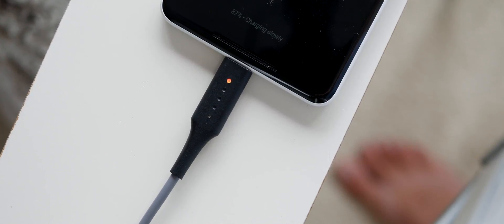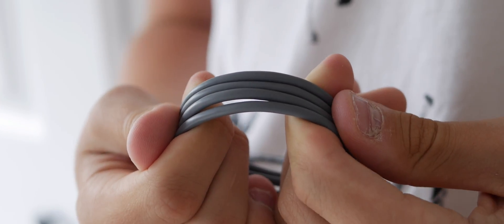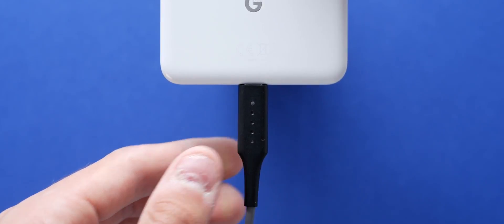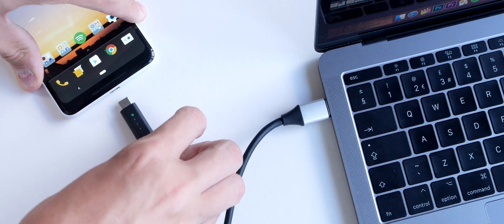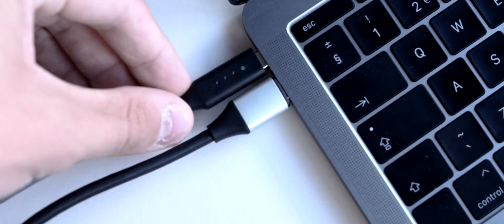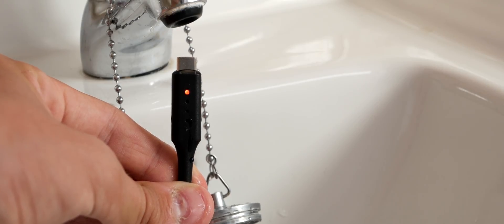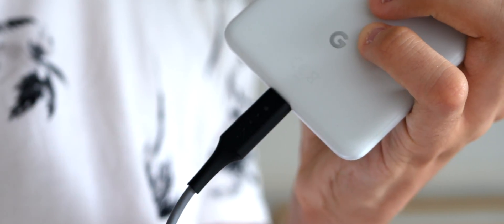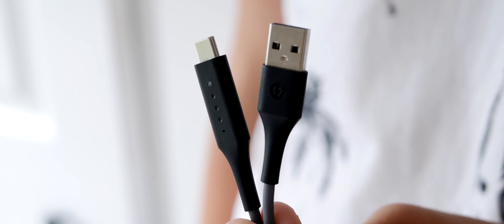The World's SMARTEST Charging Cable! - WIBO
The GEAR used to create this video:

Main Camera :   Lumix G7
LENS #1:            25MM F1.7
LENS #2:            12-60MM
MIC:                    RODE VIDEOMIC PRO
LIGHTING:          VILTROX L116T + LED SOFTBOX

All the opinions expressed here are my own, and WIBO had no input to what I say throughout this video.